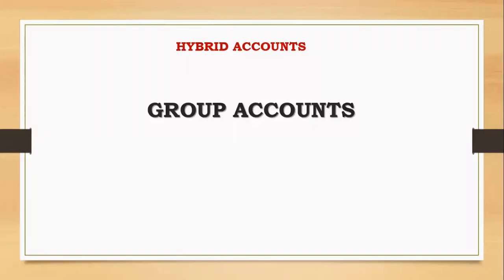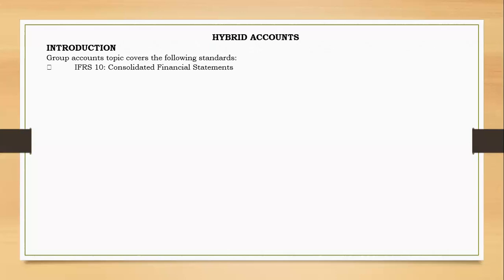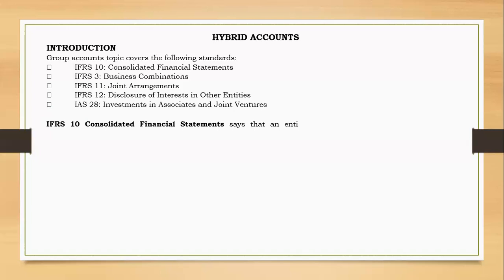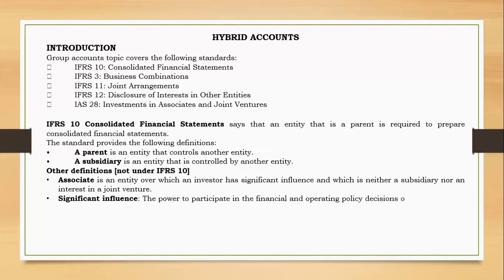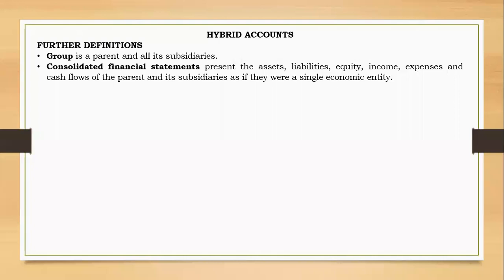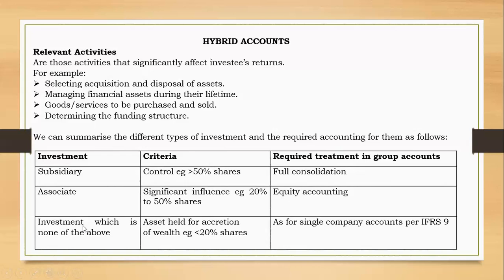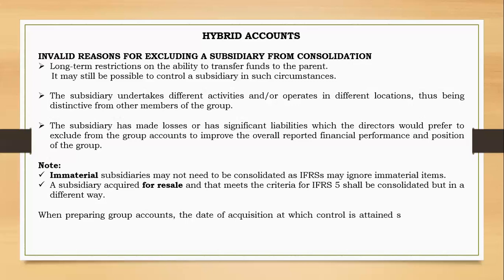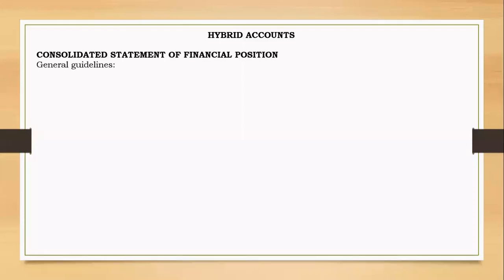Group Accounts (Consolidation of Financial Statements) PART 01 | Introduction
Good for Accounting studies like acca icai consolidated_financial_statements Group accounts topic covers the following standards
-IFRS 10: Consolidated Financial Statements
-IFRS 3: Business Combinations
-IFRS 11: Joint Arrangements
-IFRS 12: Disclosure of Interests in Other Entities
 IAS 28: Investments in Associates and Joint Ventures
IFRS 10 Consolidated Financial Statements says that an entity that is a parent is required to prepare consolidated financial statements.

The standard provides the following definitions:
Chapters:
00:00 Introduction
00:43 IFRSs/IASs to cover
02:45 IFRS 10 and definitions
05:35 Conditions for CONTROL
08:26 Further definitions
11:40 Examples of power over investee
15:32 Relevant activities
17:36 Summary of different investments[subsidiary, associate and normal trade investment]
21:40 When there is power over investee
26:10 Valid consolidation exemptions
30:00 Invalid reasons for avoiding consolidation
31:46 Immaterial subsidiaries and subsidiaries held fr resale
• A parent is an entity that controls another entity.
• A subsidiary is an entity that is controlled by another entity.

An investor controls an investee when:
 The investor has power over the investee, and
 The investor is exposed, or has rights, to variable returns from its involvement with the investee, and
 The investor has the ability to affect those returns through its power over the investee.
• Group is a parent and all its subsidiaries.
• Consolidated financial statements present the assets, liabilities, equity, income, expenses and cash flows of the parent and its subsidiaries as if they were a single economic entity.

• Power is the existing rights that give the current ability to direct the relevant activities of the investee.

• Non-controlling interest is equity in a subsidiary that is not directly or indirectly attributable to a parent.

• Associate is an entity over which an investor has significant influence and which is neither a subsidiary nor an interest in a joint venture.
• Significant influence. The power to participate in the financial and operating policy decisions of an investee but it is not control or joint control over those policies.

Determining whether or not an investor has power over an investee, such as:
 Exercise of the majority of voting rights in an investee.
 Contractual arrangements between the investor and other parties.
 Holding less than 50% of the voting shares, with all other equity interests held by a numerically large, dispersed and unconnected group (de facto cntrol).
 Potential voting rights (such as share options or convertible loans).
VALID CONSOLIDATION EXEMPTIONS are also explained.
INVALID REASONS FOR EXCLUDING A SUBSIDIARY FROM CONSOLIDATION are also explained.